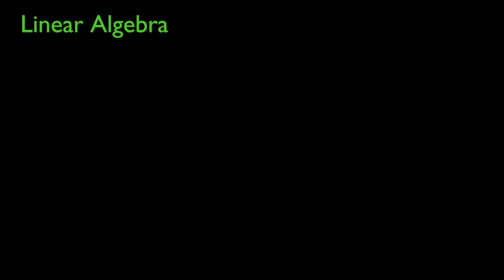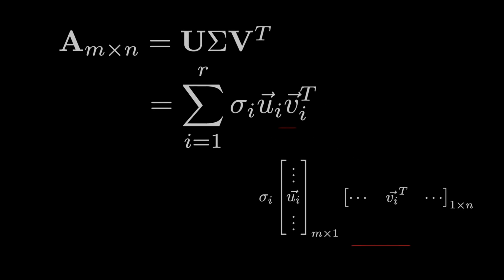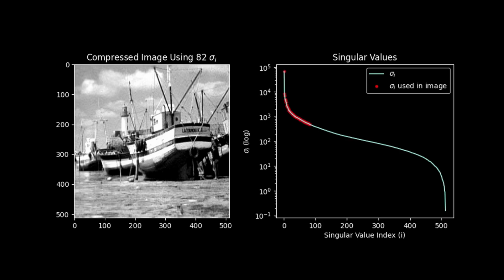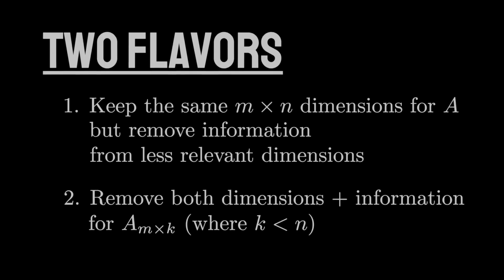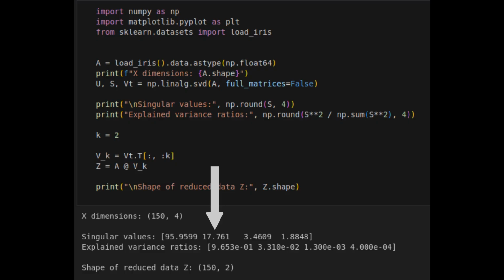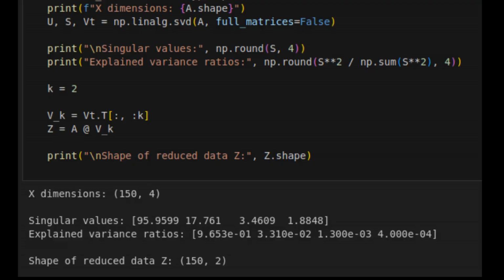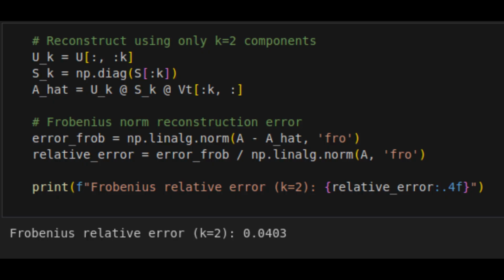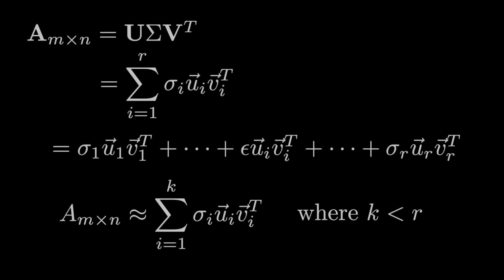Dimensionality Reduction - Numerical Linear Algebra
In this latest discussion of Numerical Linear Algebra we discuss the linear algebra behind dimensionality reduction.

Dimensionality reduction is a widely used and important technique used throughout STEM, but is probably most popular in the field of machine learning. In this video we broadly discuss the linear algebra used in dimensionality reduction and explore that linear algebra by doing some basic dimensionality reduction on the famous Iris dataset.

Timestamps:
0:00 - Introduction
0:38 - Dimensionality Reduction Flavors
1:43 - SVD's role
3:20 - Flavor 1 example
4:42 - Flavor 2 example
9:53 - Visualizing the Subspace
10:36 - Frobenius Relative Error
11:39 - Summary and Connection to Machine Learning
13:09 - Conslusion